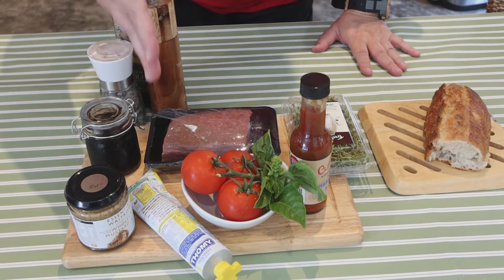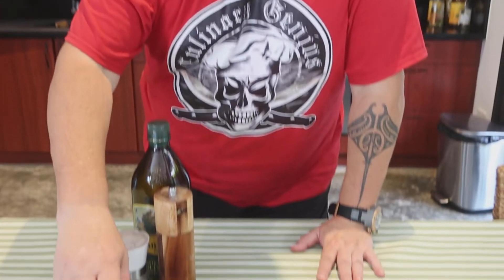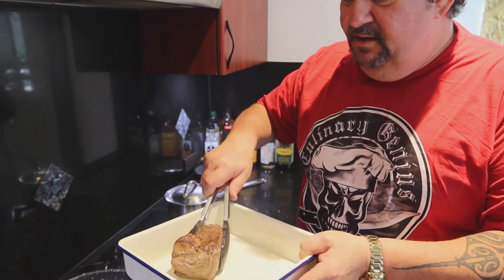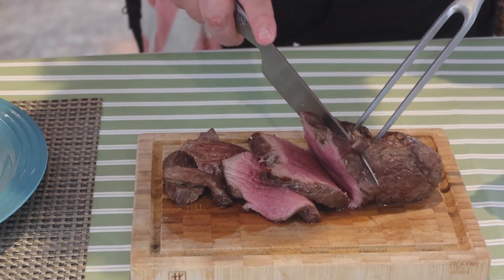Beef Tenderloin Sandwich with special trimmings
400g of Grassfeed Beef Tenderloin, 1/2 tablespoon whole grain mustard, 1 tablespoon of mayonnaise, a dash of habanero (or Siracha) sauce, half a loaf of sourdough artisan bread, balsamic glaze, 3 leaves of basilico, 3-4 slize of vine tomatoes, 2-3 leaves organic lettuce leaves and eat, eat , eat, eat - Yummie
Wine suggestions:  Beaujolais, Pinot Noir, Chianti,  Australian Shiraz.